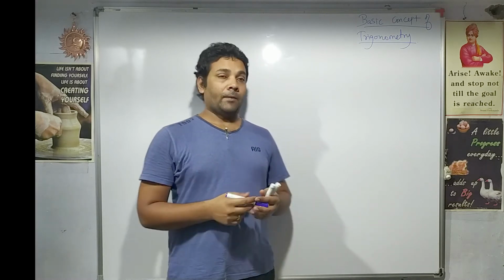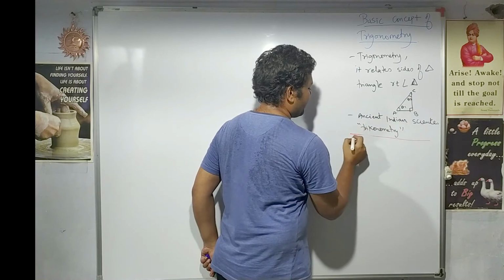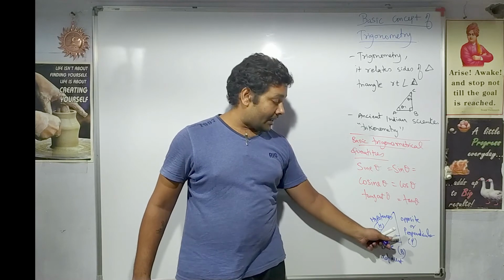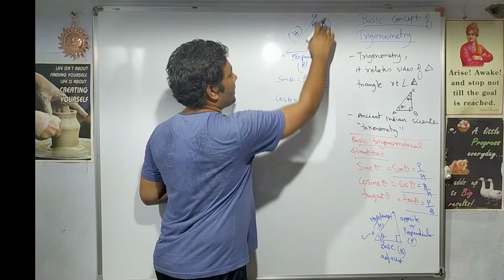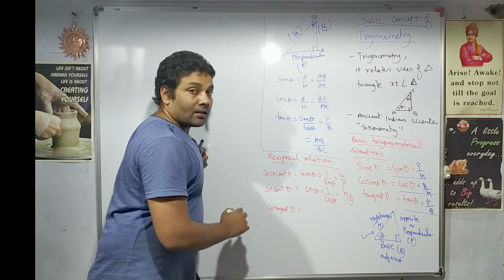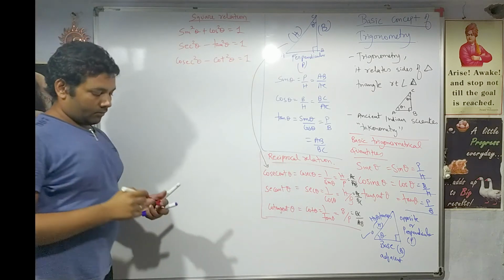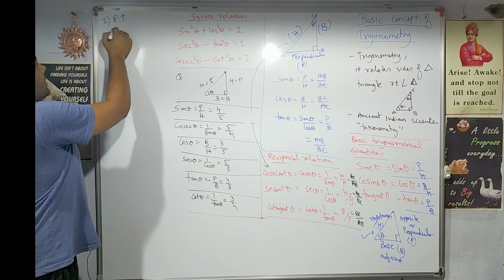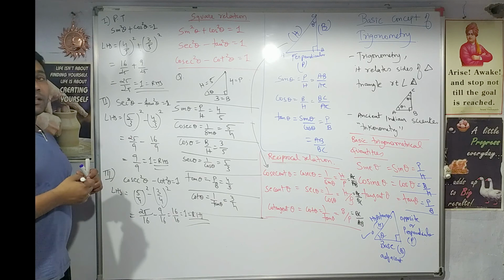1 basics of trigonometry